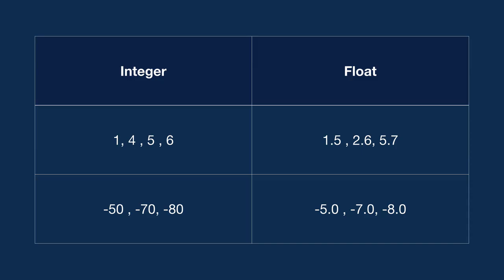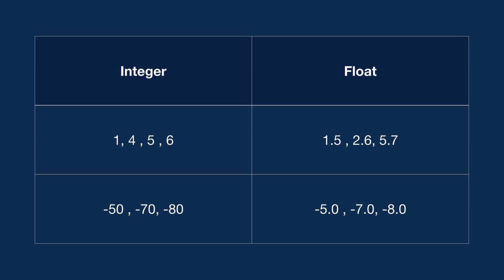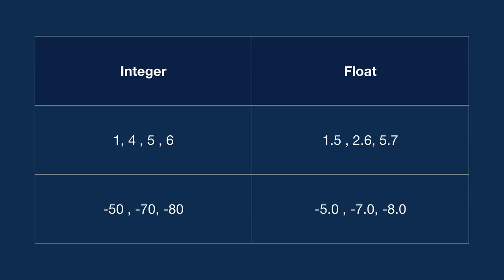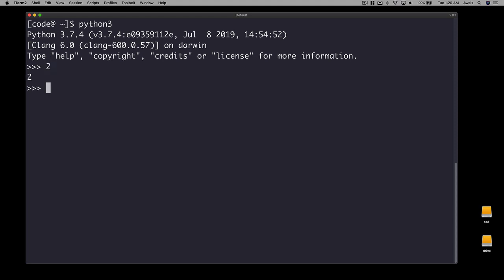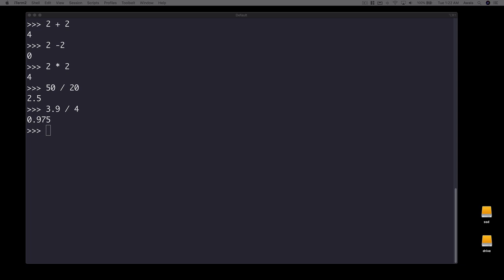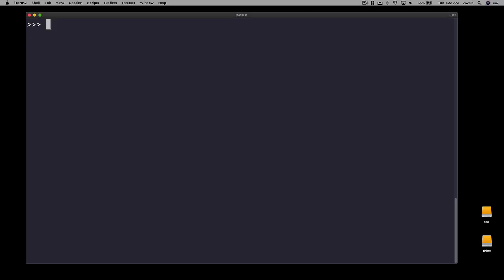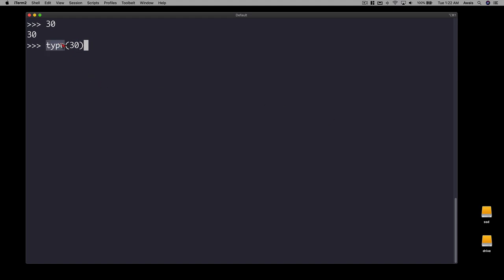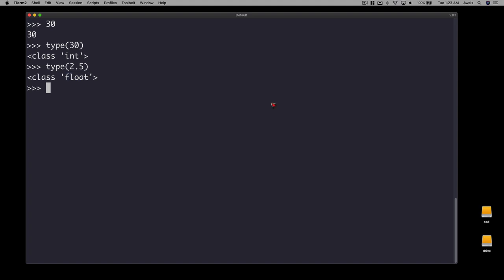14 introduction to numbers | Python For Absolute Beginners